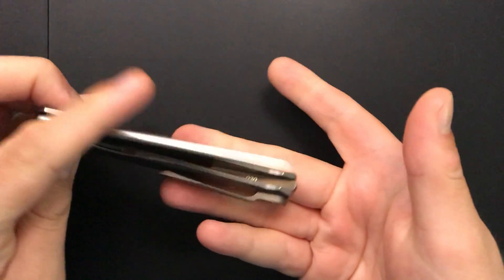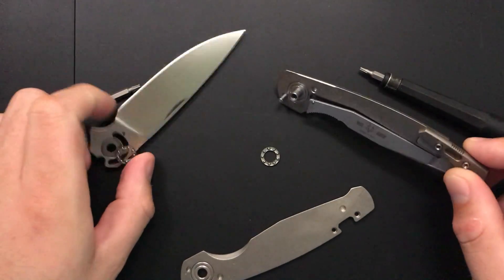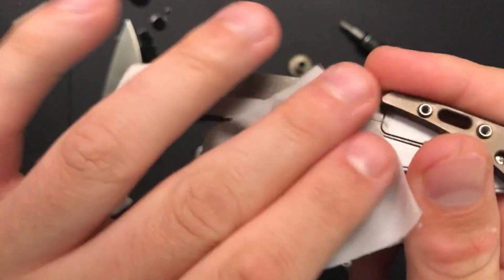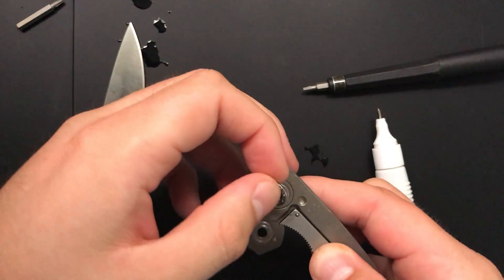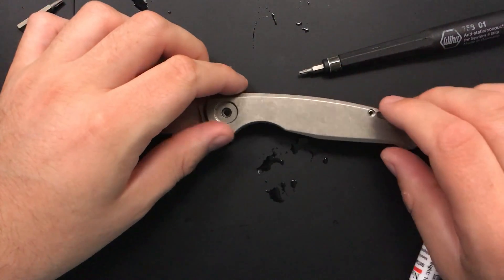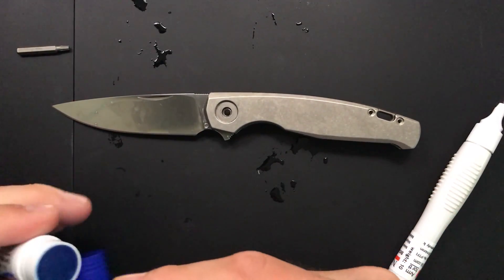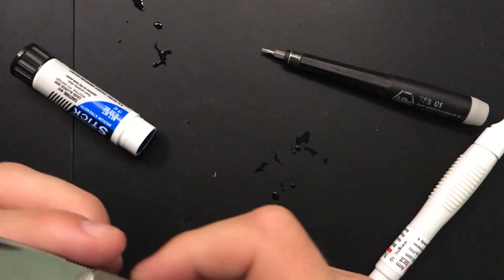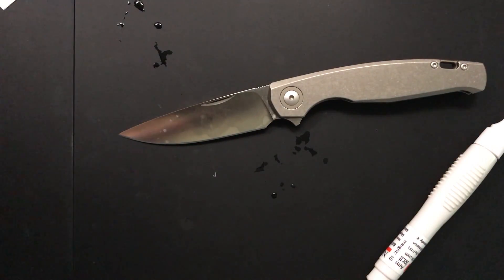How to disassemble and maintain the Giantmouse GM3 Pocketknife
Today, we do a quick little disassembly of a well done knife, the Giantmouse GM3.